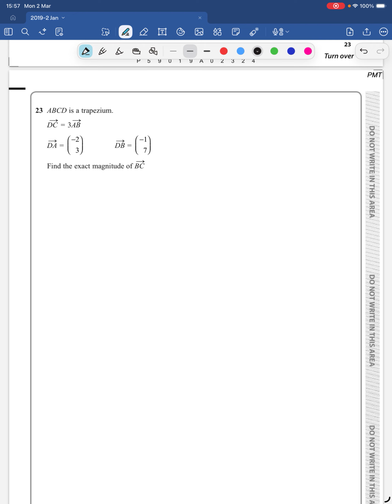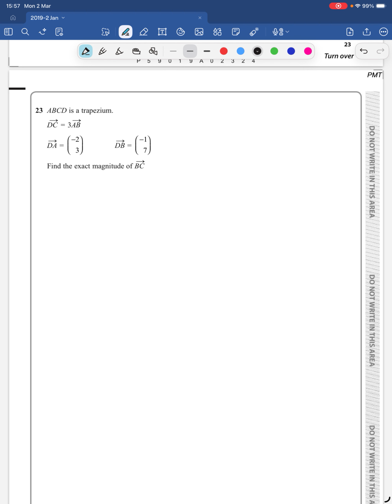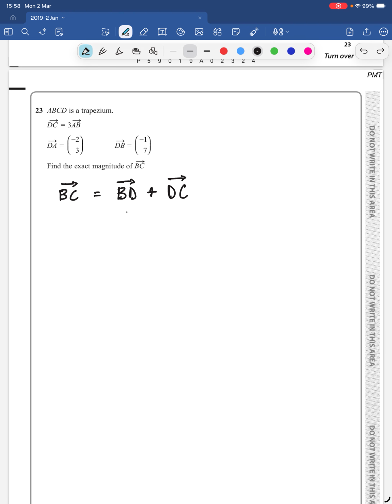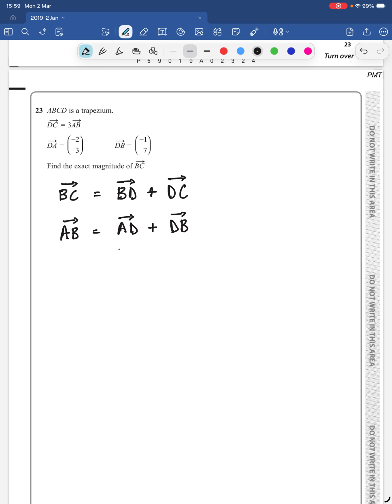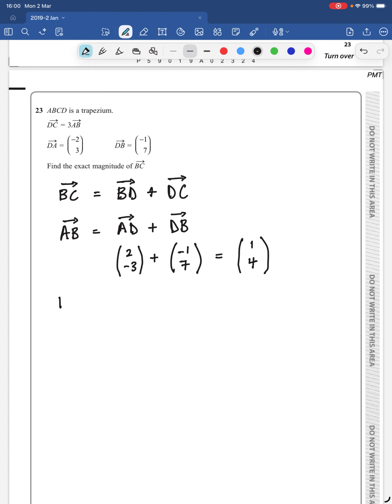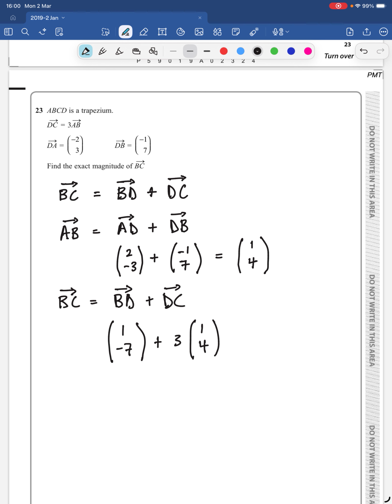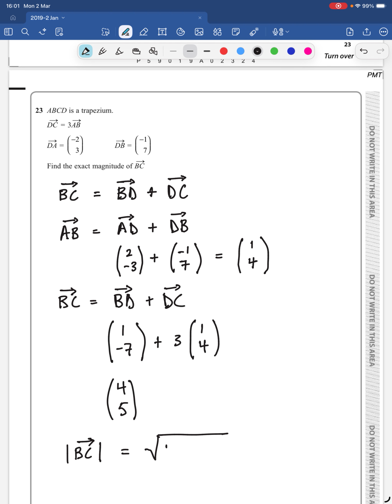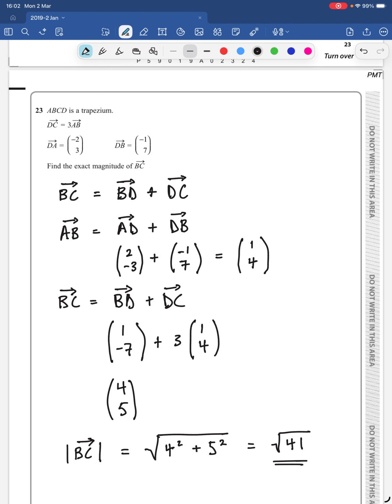Vector question no diagram